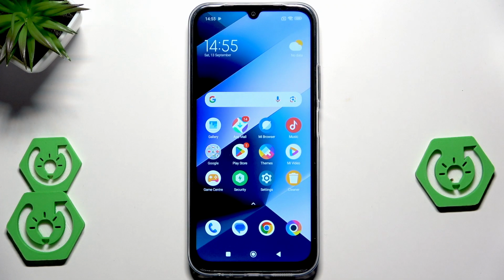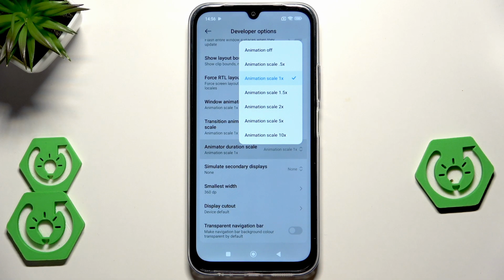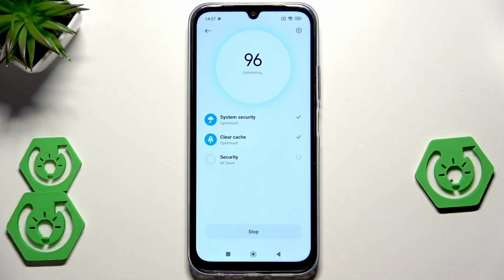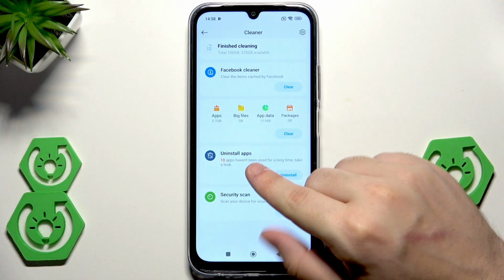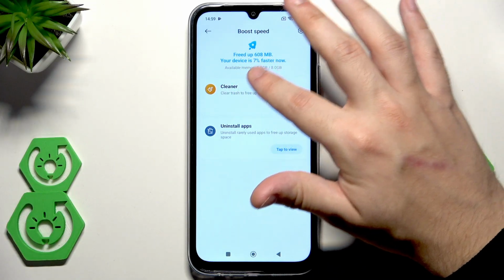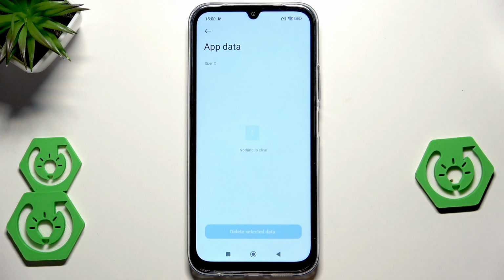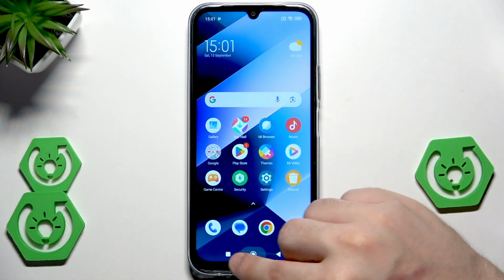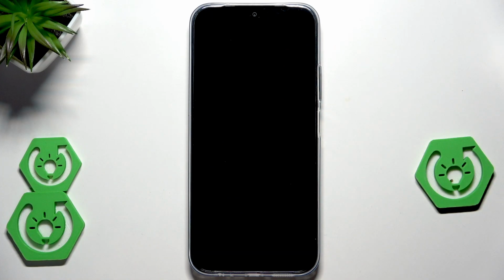POCO C85 – Speed Up Tricks for Faster Performance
If your POCO C85 feels slow or laggy, this video will show you the best speed up tricks to make your device run faster and smoother. Learn how to access developer options, adjust animation scales, limit background processes, use the built-in security and cleaner tools, uninstall unused apps, boost RAM, and perform regular reboots for optimal performance. We cover every step in detail, so even beginners can follow along and get the most out of their POCO C85. Improve your phone’s speed, free up storage, and enjoy a better user experience with these easy-to-follow tips and tricks for the POCO C85 smartphone.

How to speed up POCO C85 using developer options?
How to clean up storage and boost performance on POCO C85?
How to make POCO C85 run faster by closing background apps?

0:00 Introduction
0:07 Enable Developer Options
0:30 Adjust Animation Scales
1:10 Limit Background Processes
1:40 Use Security App and Optimize
2:20 Clean Up Storage and Uninstall Unused Apps
3:10 Boost Speed and RAM
3:40 Use Cleaner and Deep Clean
4:20 Close Background Apps
4:50 Use Third-Party Cleaning Apps (Optional)
5:20 Reboot Device for Better Performance
6:00 Final Tips